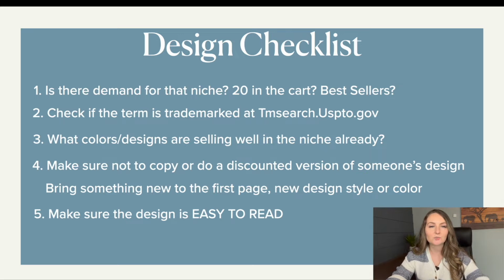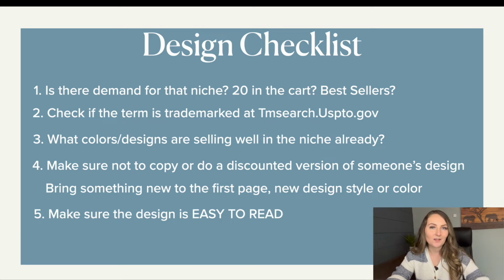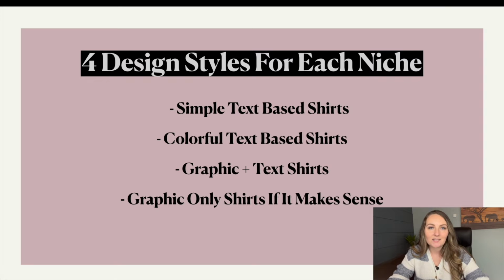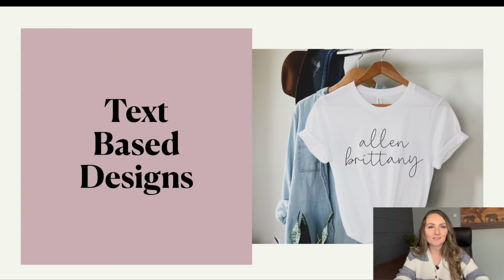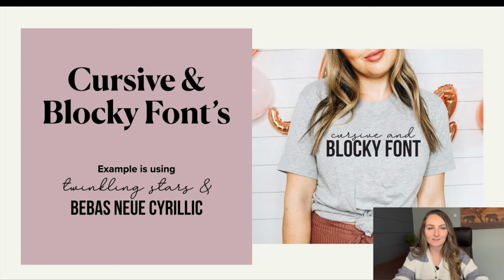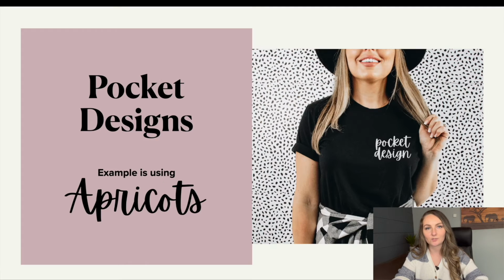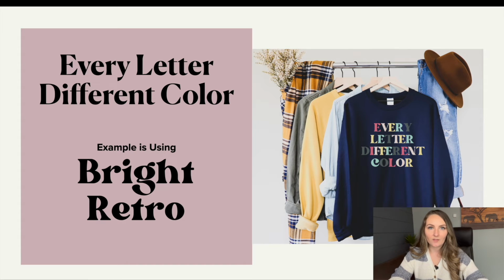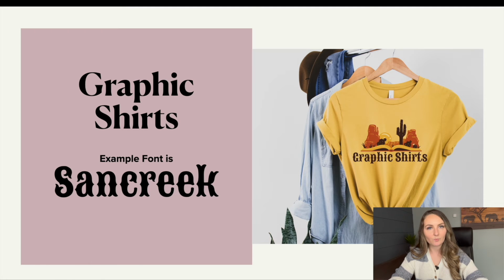How To Create T-Shirt Designs That Sell - Print On Demand + Etsy for Beginners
This is the second video in this series, the link to the first video is below and will teach you how to find niches to design for. This video will show you how to easily design for best selling shirts. Then the video coming out next Tuesday will show you how to make the mockups, find the SEO and how to list it on Etsy!

Here is a link to the first video in this series that teaches you how to find niches to make designs for.

0:00 Intro
2:01 Design Checklist
5:50 Text Based Designs
8:56 Colorful Text Designs
10:16 Graphic and Text

💻 //TOOLS I USE FOR YOUTUBE VIDEOS:
▷ RING LIGHT I USE
▷ RING LIGHT CHEAPER OPTION
▷ IPHONE MICROPHONE
▷ I Record With An iPhone 12